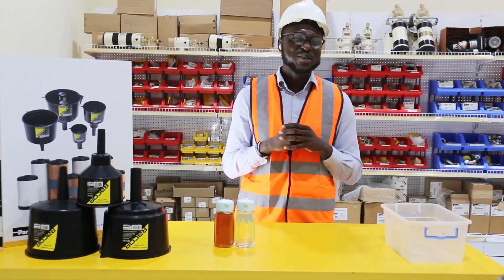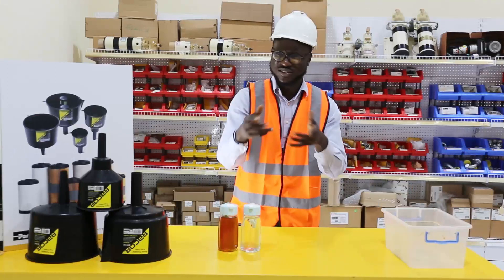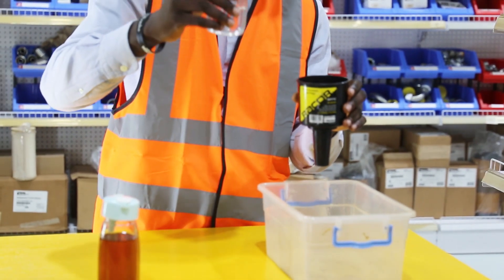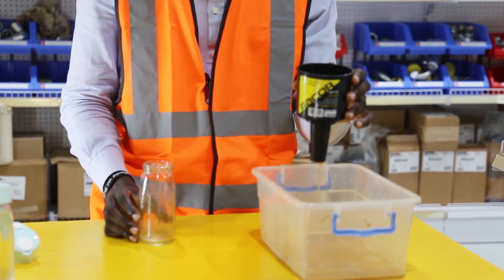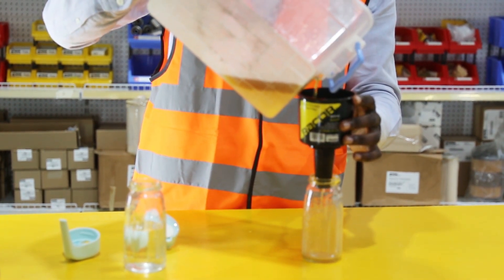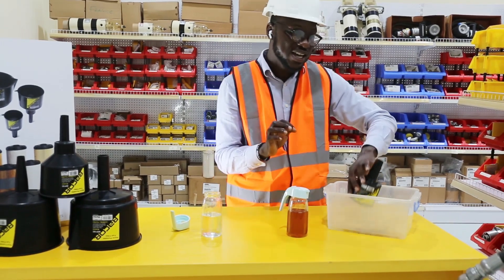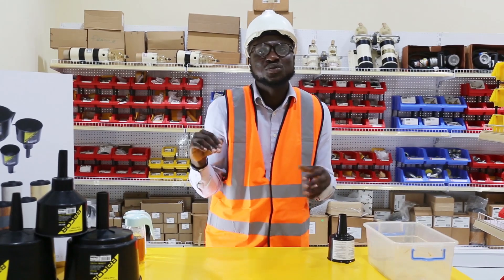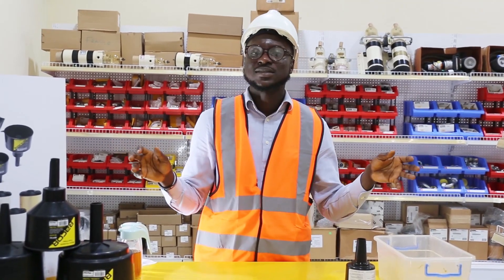Does Parker Racor Filter Funnel (RFF Series) really remove water from diesel or petrol?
We test the Parker Racor Filter Funnel to see if it truly works and can separate water from diesel or petrol!

Water in your fuel tank or carburetor is a critical problem. You'll find a multitude of fuel additives out there but maybe a fuel filter is the answer. We had to show a practical video of how effective the Parker Racor filter funnel is because we have received so many feedbacks from potential customers who were wondering what product to use.

Parker Racor filter funnel is supposed to remove water, dirt and debris. It is simple, portable and self-cleaning. But, does it work? Let's find out.

Don’t forget to click the 🔔 to turn on Video Notifications for more money saving videos in simplified language on methods of how to properly identify authentic brands and their engineering parts as well as manage and reduce downtime in your equipment or facilities., featuring global brands like Parker, POK fire fighters, Visha steel India, and Stracau valves France.

It's also important to know that Offshore dimensions is an official distributor of various global brands such as Parker who is, the world’s leading diversified manufacturer of motion and control technologies, POK fire fighters specialized in firefighting equipment, Stracau known for industrial valves and fittings, and finally Vishal steel India specialized in stainless steel pipe fittings and flanges.

Offshore dimensions wants to SAVE YOU TIME, FRUSTRATION AND MOST IMPORTANT, MONEY!